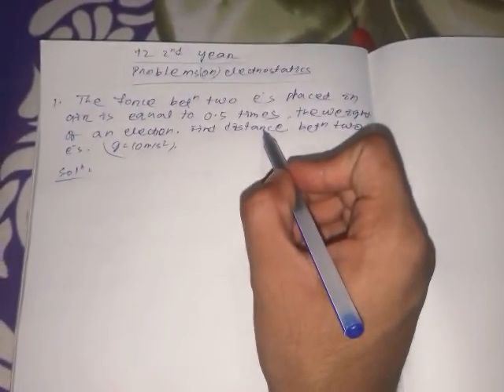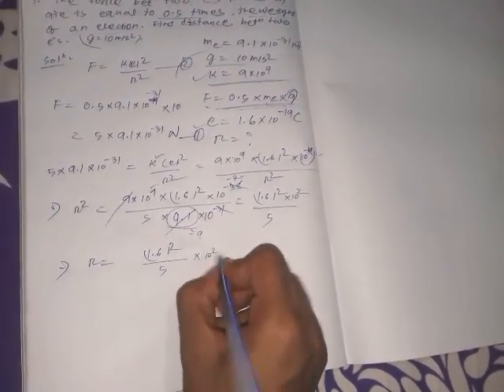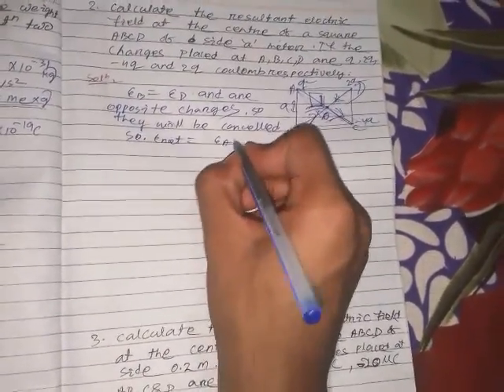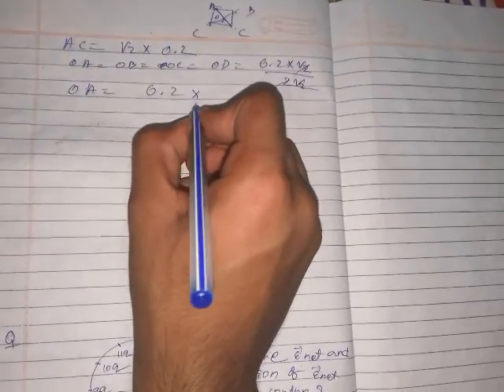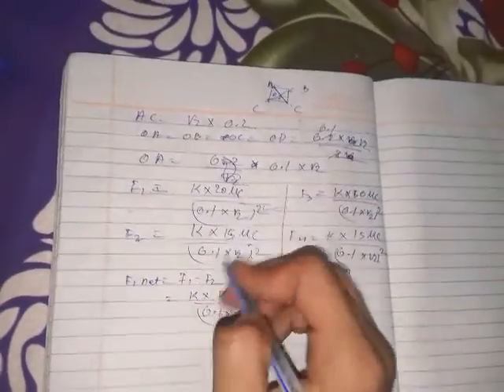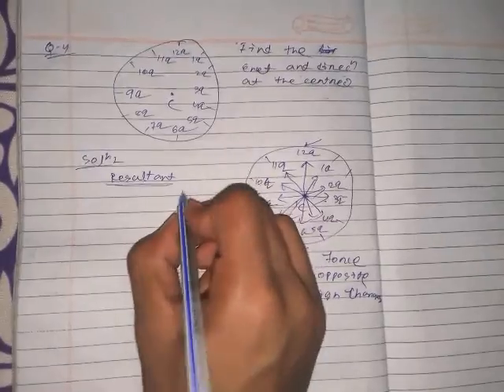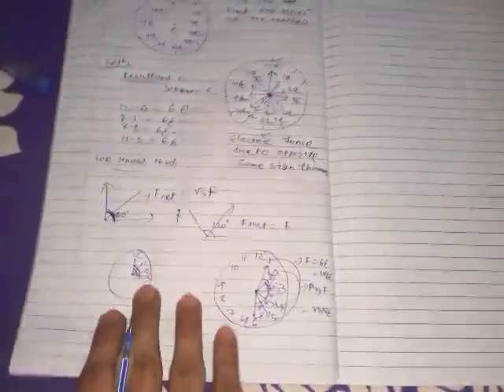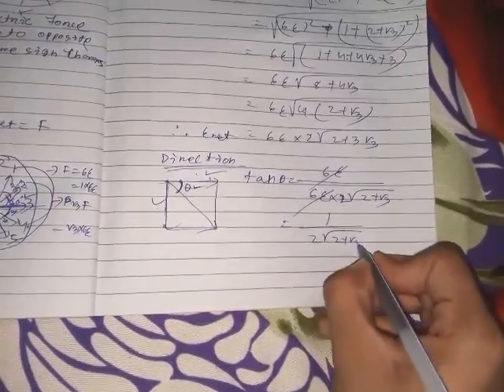Electrosatics problems for competative eaxms☺ all the very best.👍👍👍👍👍👍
The name is unstable ps. Satya😎😎😎😎😎